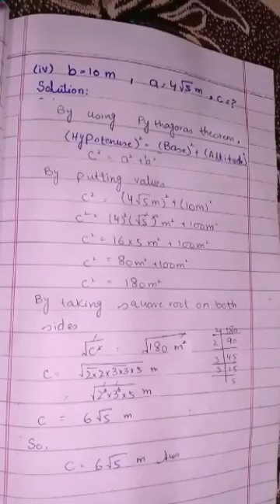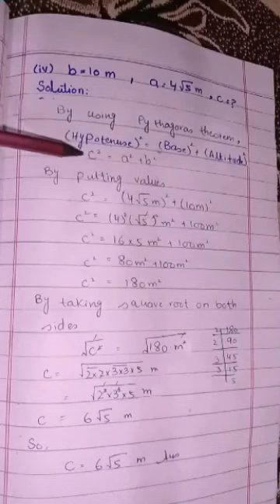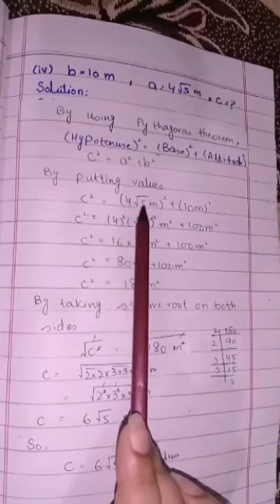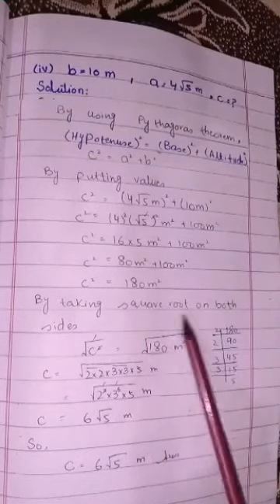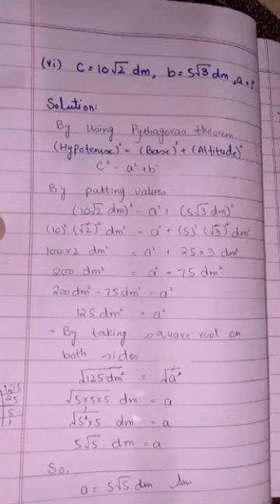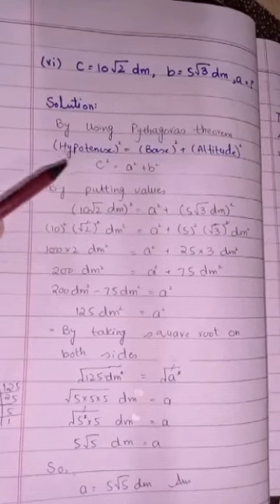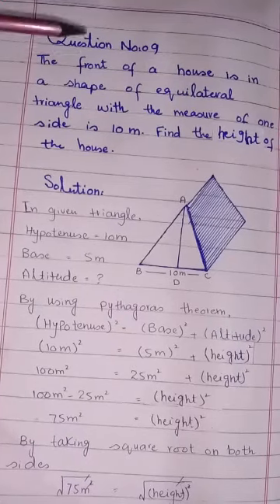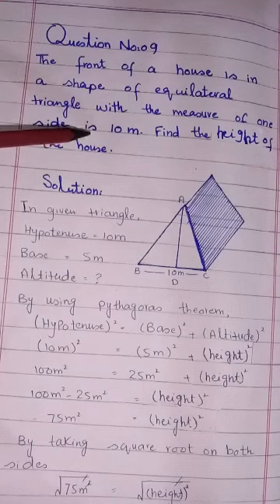Exercise no 9.1 Question no 7-9